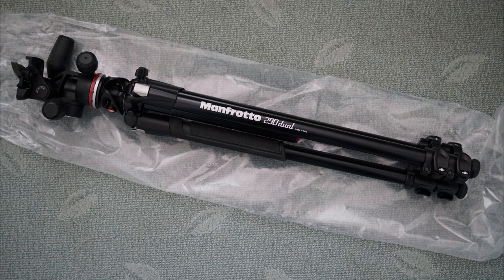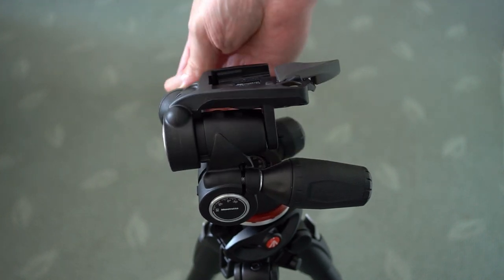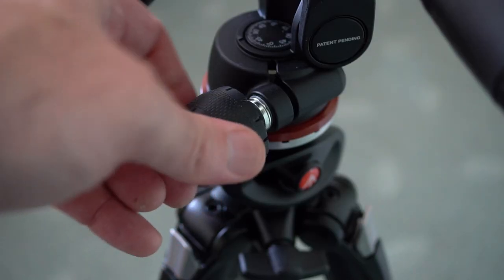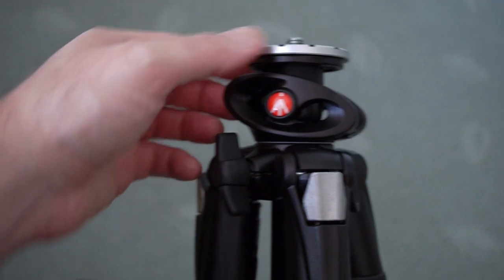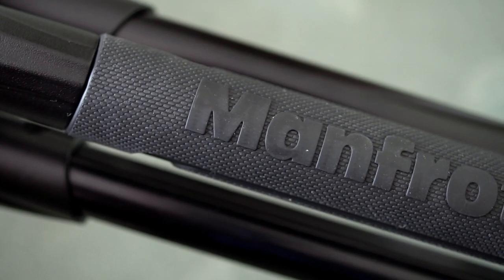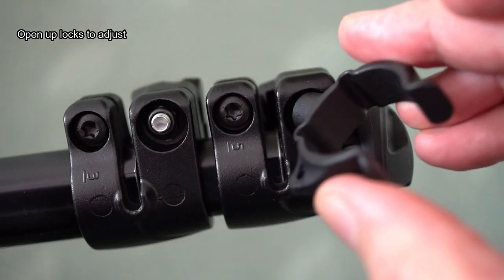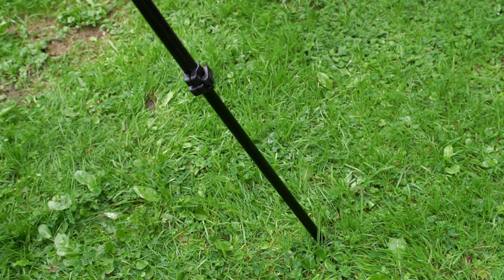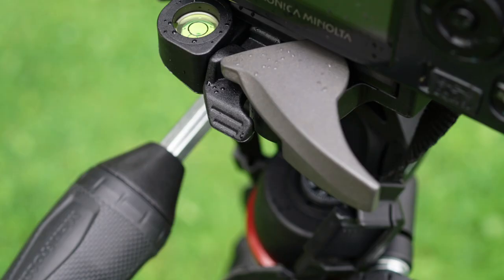Manfrotto 290 Dual Tripod (with 804 3-Way Head): Review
Amazon UK USA
In this video I take an in-depth look, at the 290 Dual Tripod from Manfrotto. This model comes with several variants, including a normal column, (the dual refers to the 90 degrees horizontal position). The 804 3 way head is shown here, but it can is also available with a video/ball head, or just the legs.
I show the tripod up close, and hopefully give you an idea of the potential advantages, and drawbacks of this particular model. This a larger medium sized tripod, perhaps better suited to studio/home use. The dual column is also ideal for macro/close up photography.

Sample supplied via Bleat PR, on behalf of Manfrotto for unbiased review and testing.

Timestamp:
00:00 - Start
00:29 - Spec
00:42 - 3 Way Head
01:37 - Top Plate
02:29 - Head Demonstration
03:25 - Column adjustment/demo
04:43 - Legs/Feet
06:00 - Weight Tripod/Head
06:10 - Reversing Centre Column
07:04 - Leg stability/heavier lens demo
07:35 - Size comparison/final thoughts